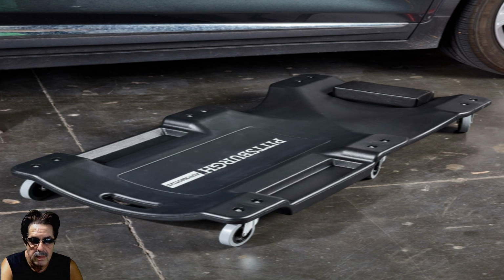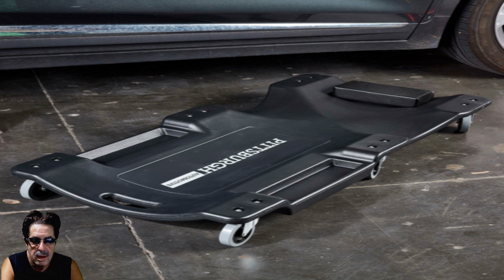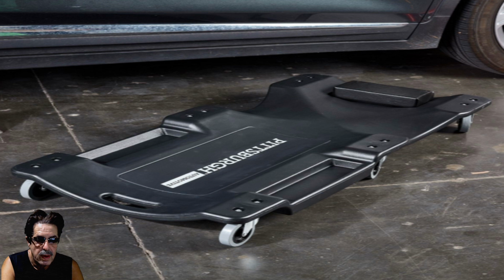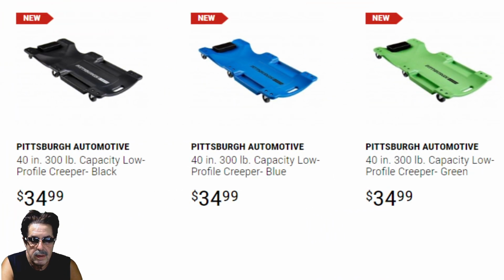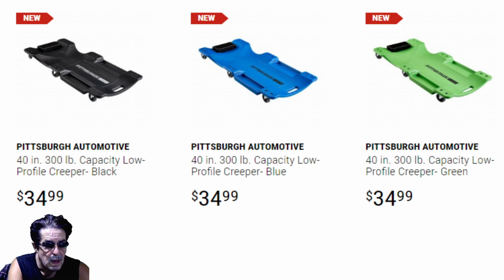Harbor Freight's "NEW" 40" Pittsburgh Automotive Creeper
Harbor Freight's "NEW" 40" Pittsburgh Automotive Creeper - Discussion on if you should buy this creeper and some tips you need to know before buying. Below is JB Weld for plastic and they come in colors so make sure if it is important that you pick clear or a close color.
JB Weld - Plastic Bonder Structural Adhesive